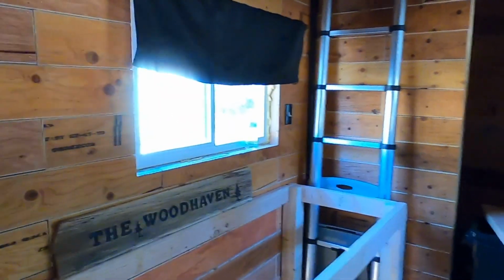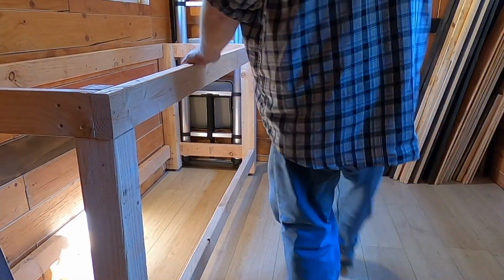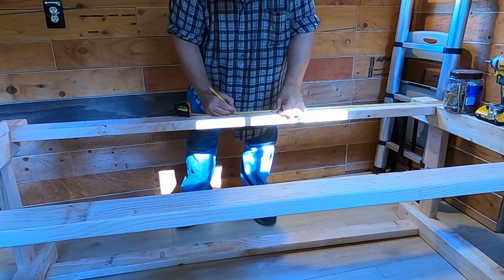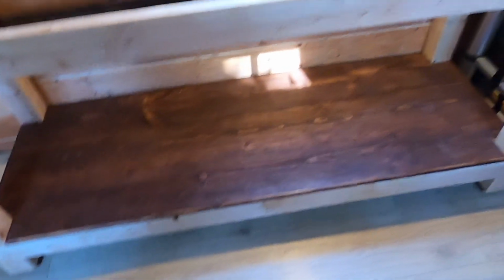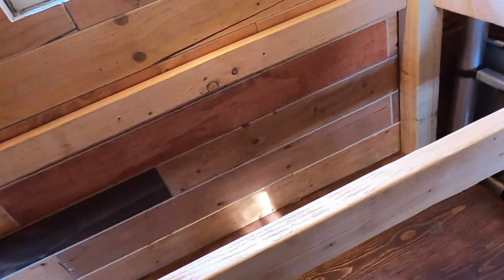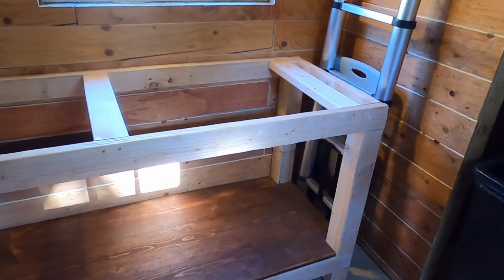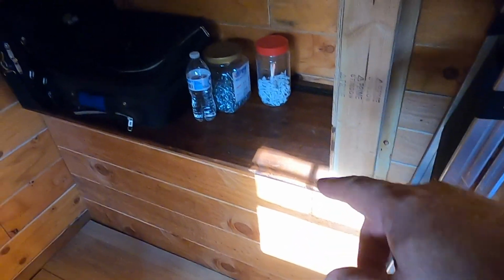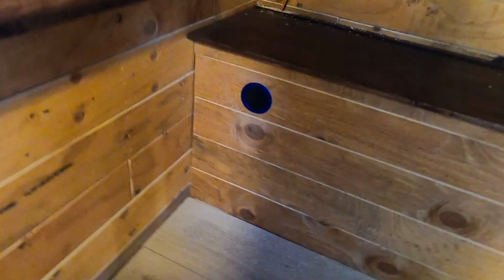Kitchenette & Pantry Shelves at the DIY Off Grid Cabin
In this video, I get the bottom shelf installed in the Kitchenette and the 3 shelves installed in the pantry as well as 2 vents in the Battery Compartment.

This video and/or description contains affiliate links, which means that if you click on one of the product links, we may receive a small commission at no extra cost to you.